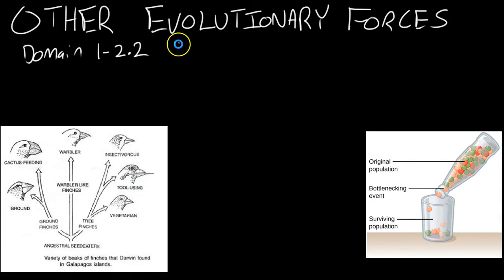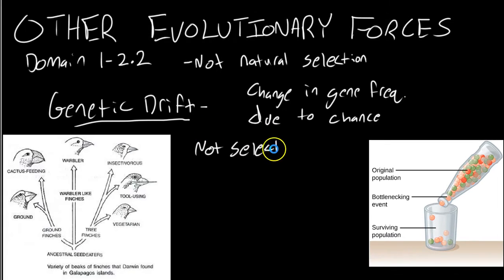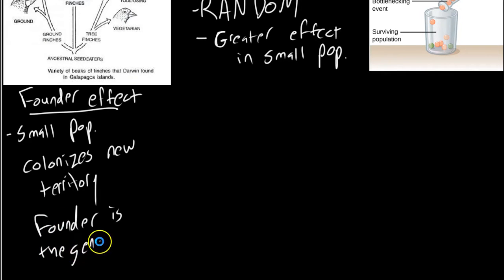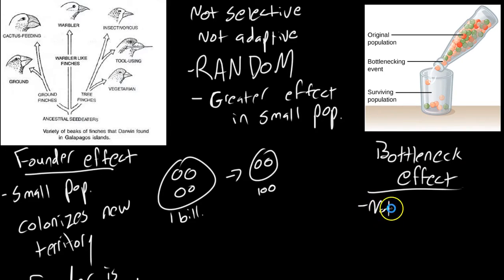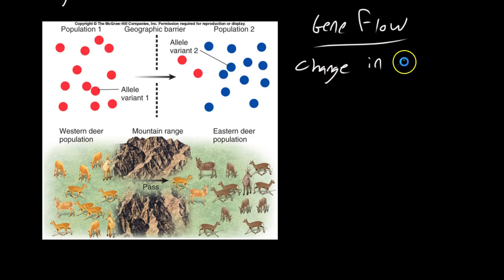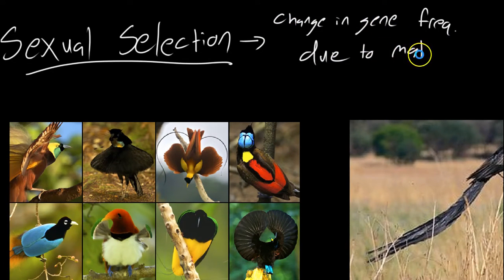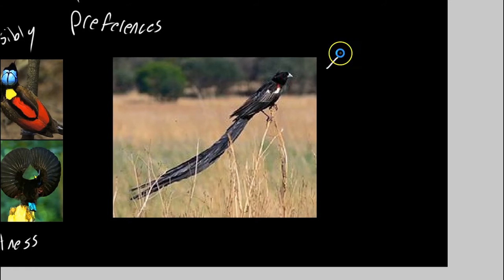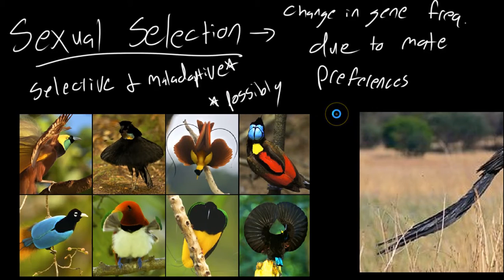AP Biology - Evolutionary Forces (Other Than Natural Selection)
In this video Mr. Jennings continues his discussion on evolution by focusing on the forces of evolution that exist outside of natural selection.